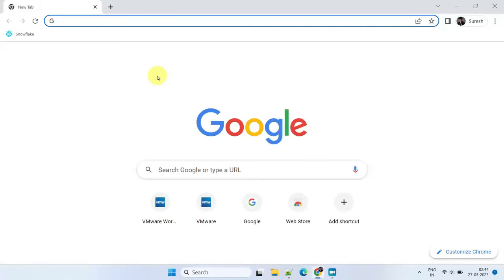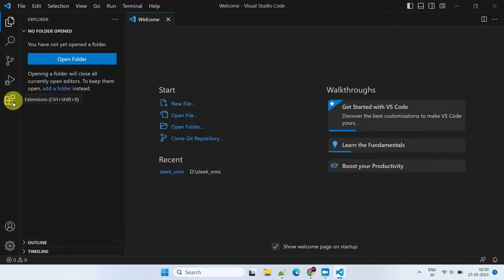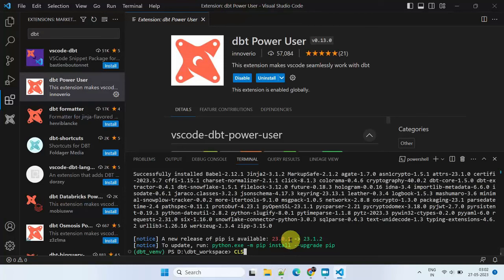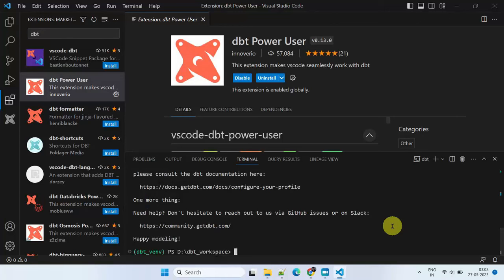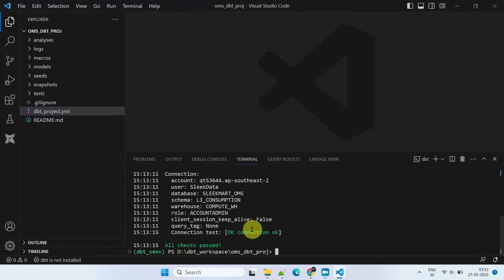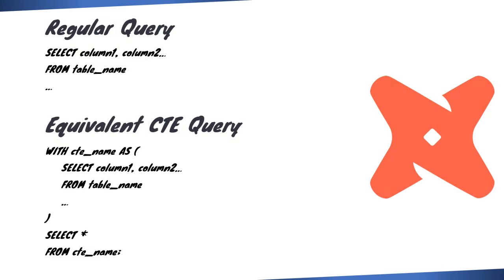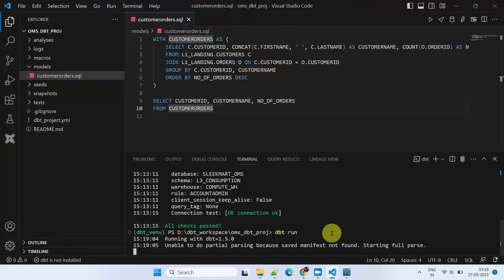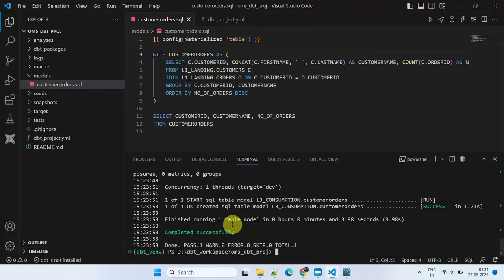How to Install DBT and Set Up a Project, Create Your First dbt Model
Quick and Simple dbt Setup
A Step-by-Step Guide to Installing DBT and Setting Up a Project
A Beginner's Guide to DBT
dbt snowflake
dbt snowflake setup
dbt Interview Questions
dbt Visual Studio
dbt VS Code
Setting up dbt
dbt setup windows
dbt configuration
dbt cloud setup
dbt core setup
install set up dbt
dbt python extention
What is dbt model?
The Complete dbt (Data Build Tool) Bootcamp: Zero to Hero
Mastering dbt (Data Build Tool) - From Beginner to Pro
DBT Practice Exams for Interviews
dbt Analytics
dbt-Beginner to Pro
What is model in dbt?
How to Create Your First DBT Model
DBT The Complete Beginner's Guide
Use dbt in end-to-end platform
Quickstart for dbt Core from a manual install
How to install dbt plugins?
How to install dbt using pip?
How to install dbt in virtual environment?
dbt Installation overview
Intro to Data Build Tool Create your first project
Install dbt in a virtual environment best practice
Setting up dbt Core Building your modern data
dbt data build tool Crash Course For Beginners
How to Install dbt data build tool on windows
How to install dbt and set up a project windows 10
How to install dbt and set up a project mac
How to Use DBT to Improve Your Data Pipelines